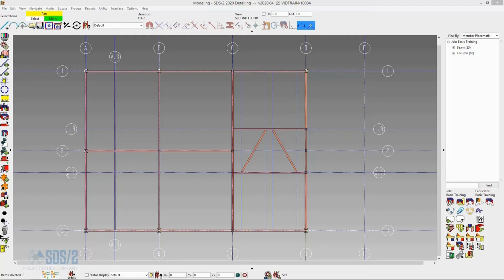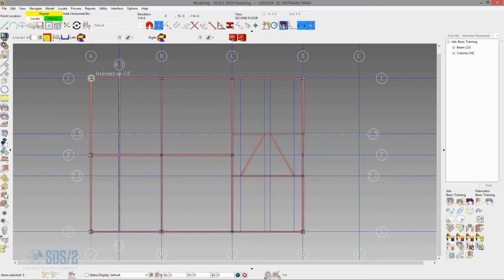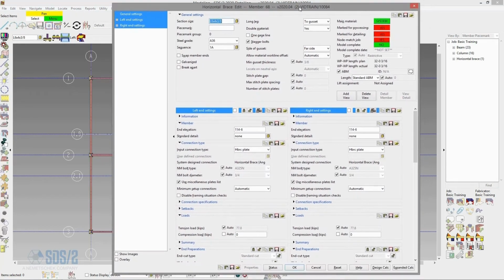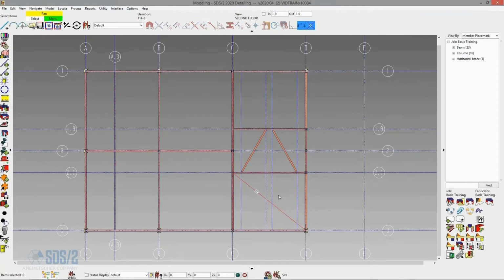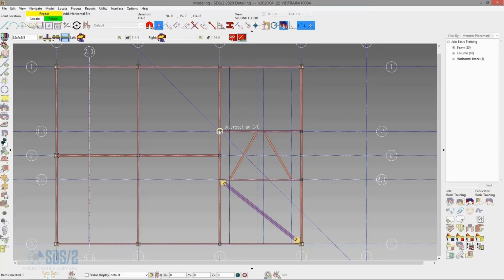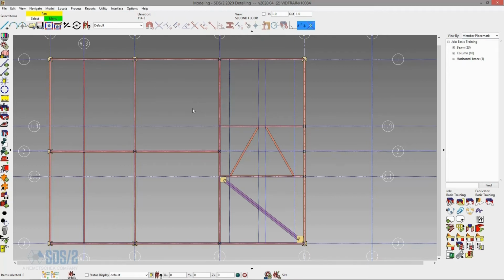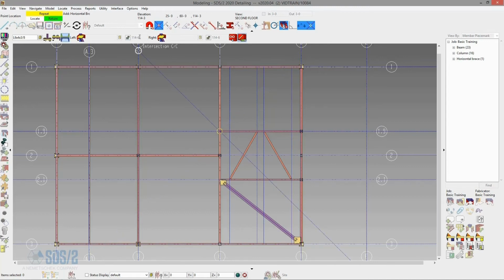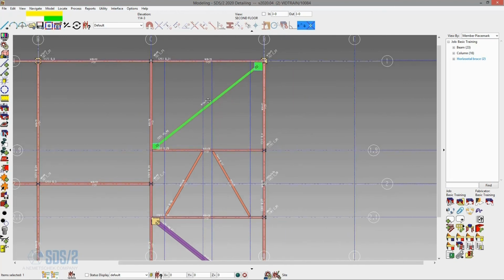SDS/2 Getting Started: Add Horizontal Braces